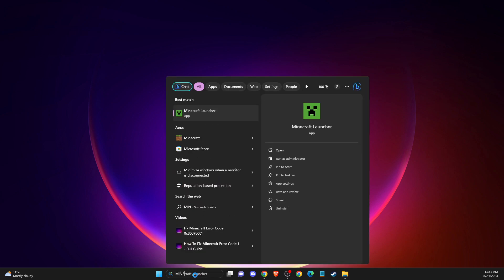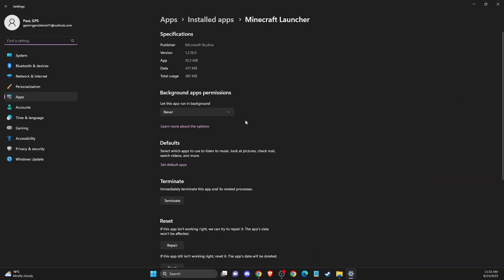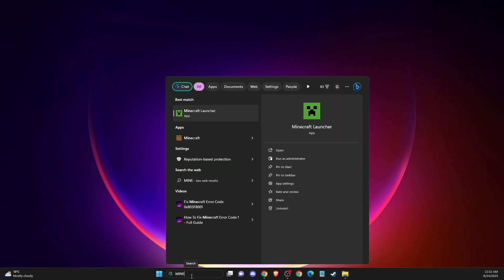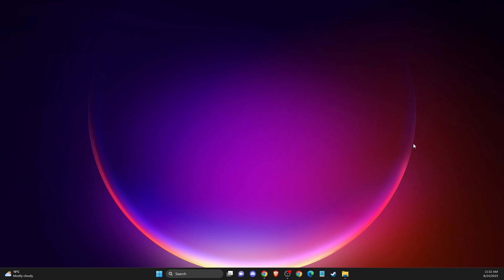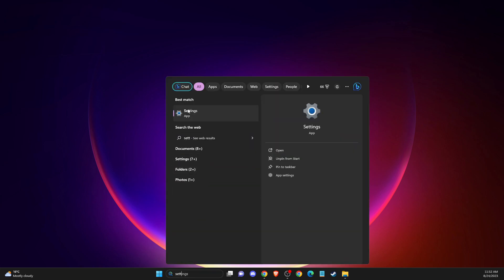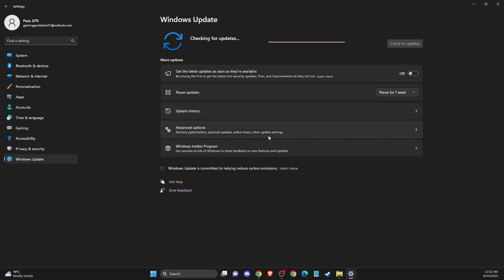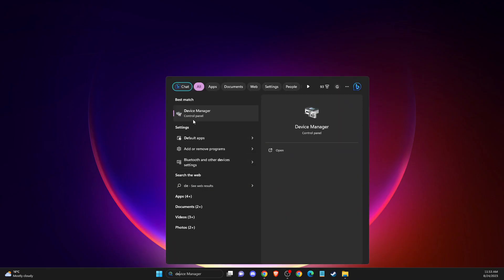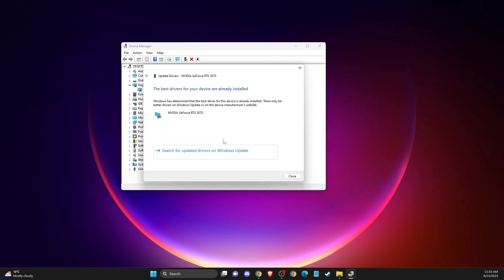How To Fix Minecraft Java Not Launching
In this video I will show you How To Fix Minecraft Java Not Launching It's really easy and it will take you less than a minute to do it!